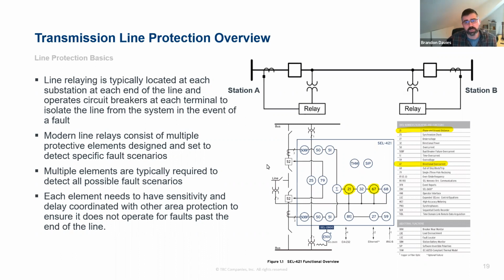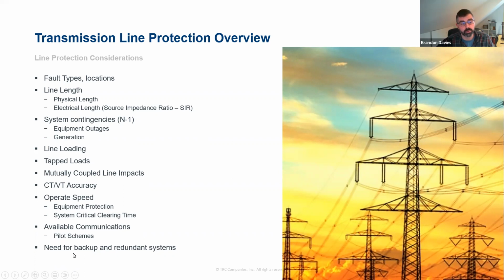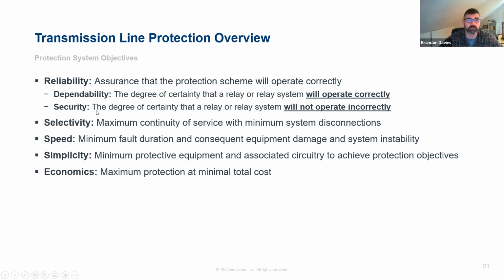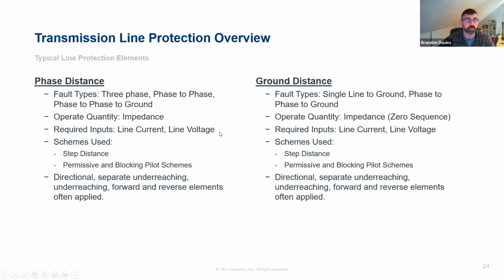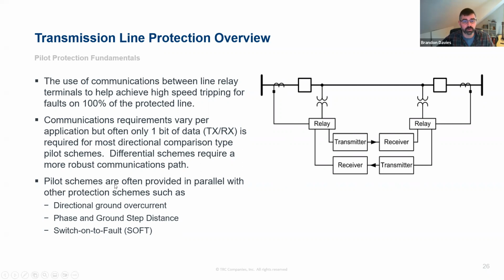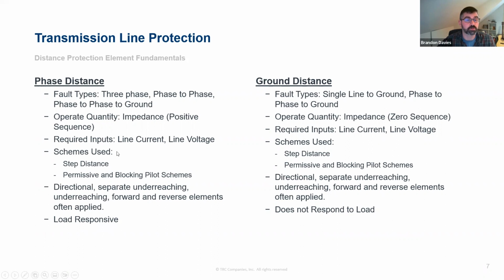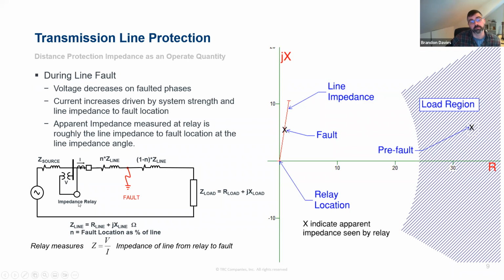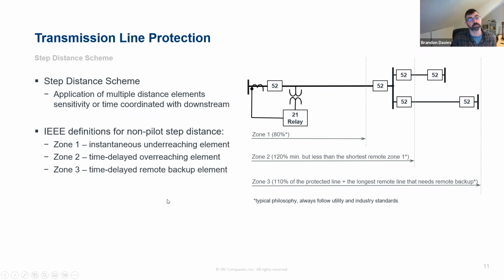EET423 3 28 23